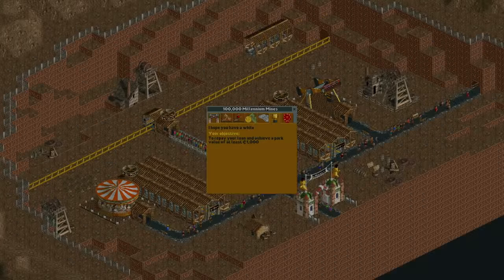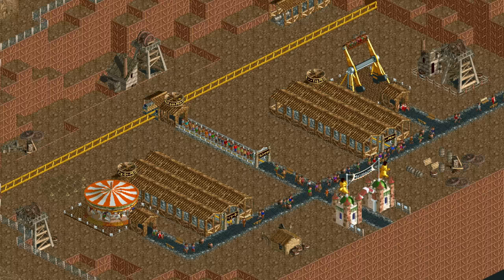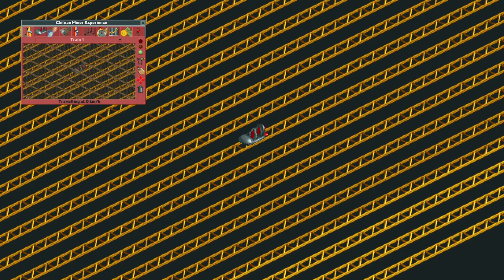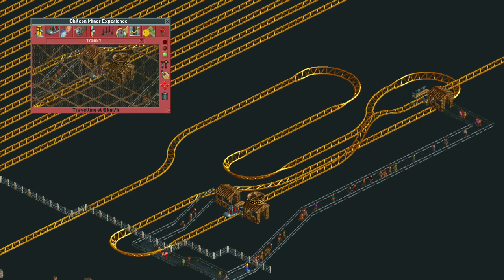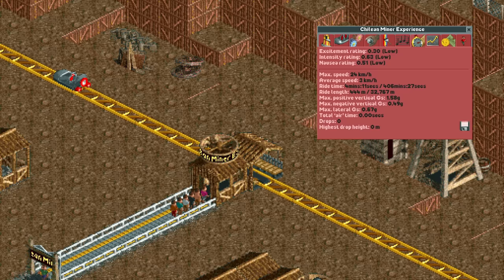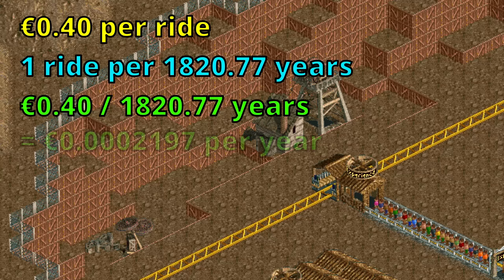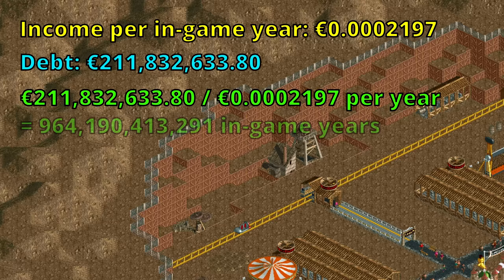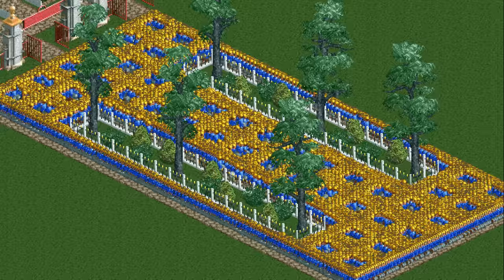The 100 Million Year Scenario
You thought 55000 years was long? Try 100 million!